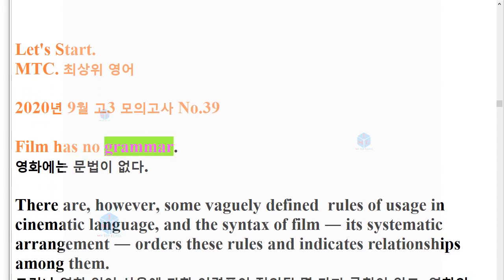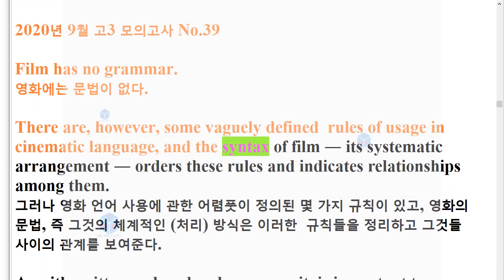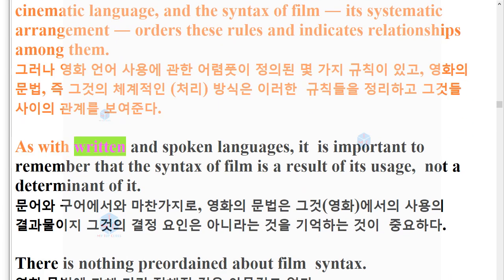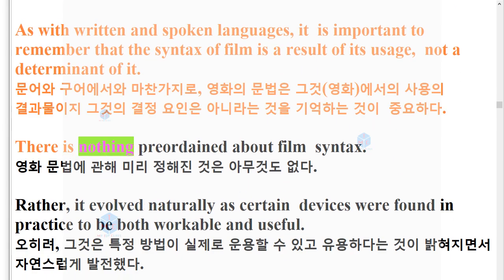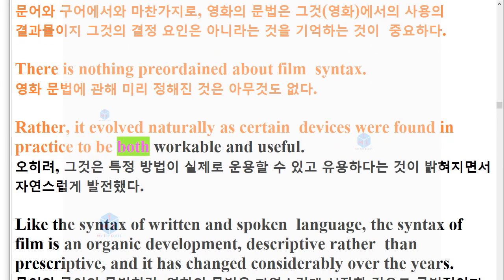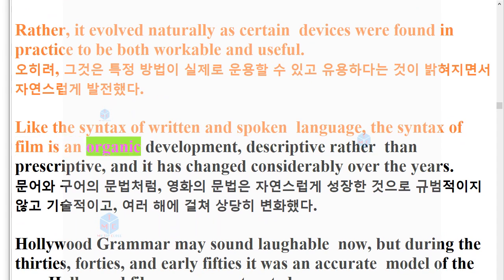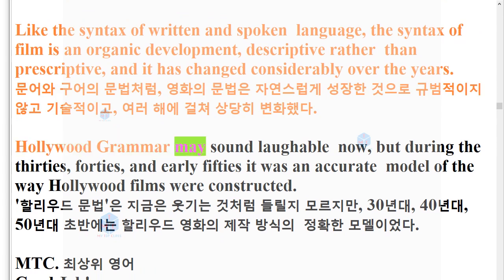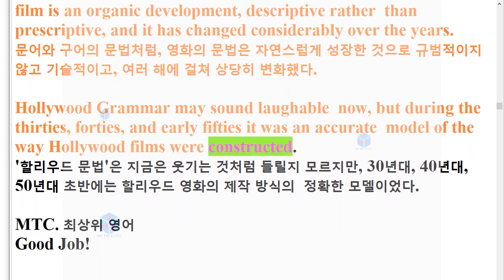R 2009 고3 39번 모의고사 지문암기+한줄해석